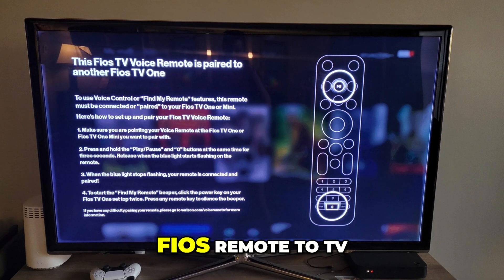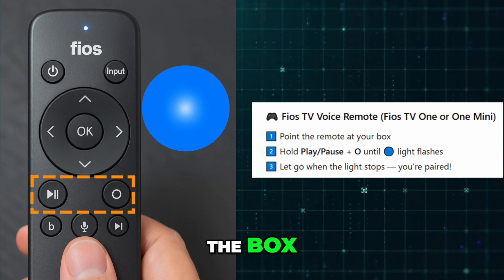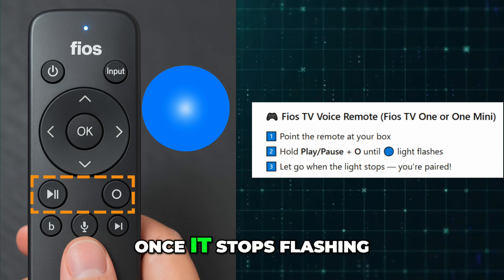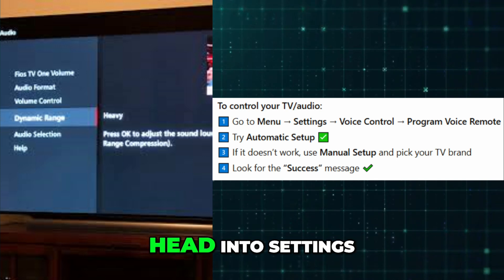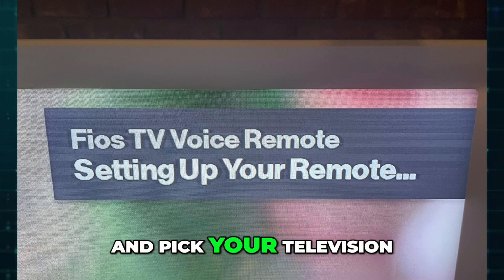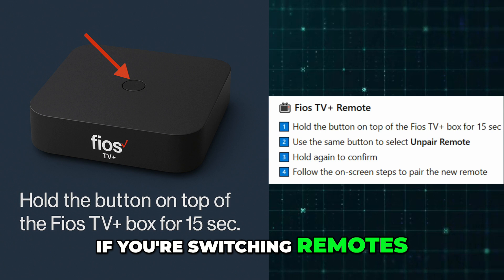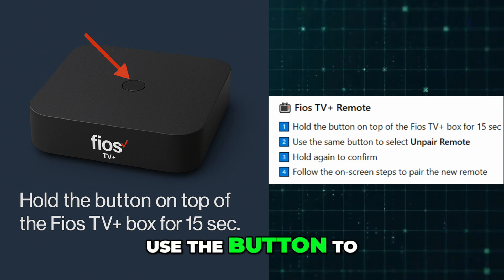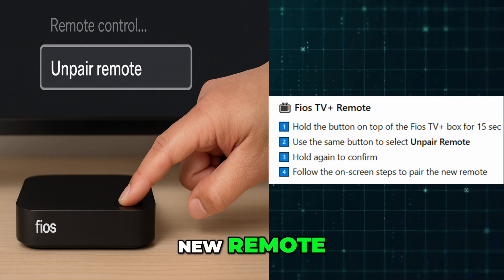How To Program Verizon Fios Remote To Tv (2026) STEP BY STEP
Learn How To Program Verizon Fios Remote To Tv. To program your Verizon Fios remote to your TV, pair it with your Fios box, then go to Menu, Settings, Voice Control, and select Program Voice Remote to auto-detect or manually set up your TV brand.